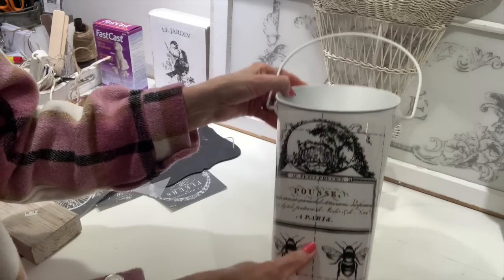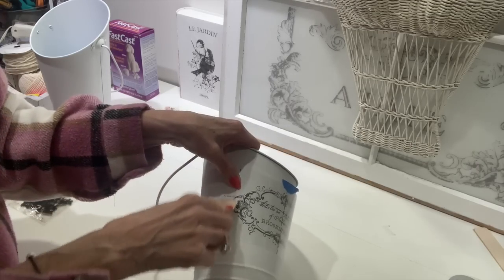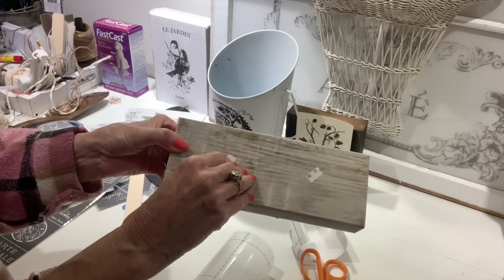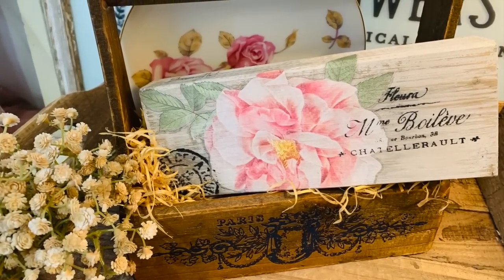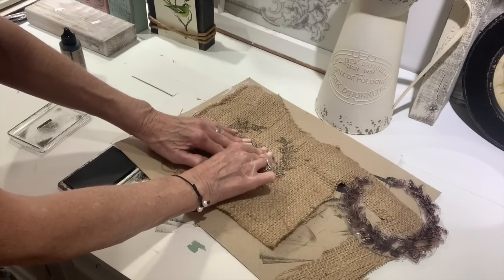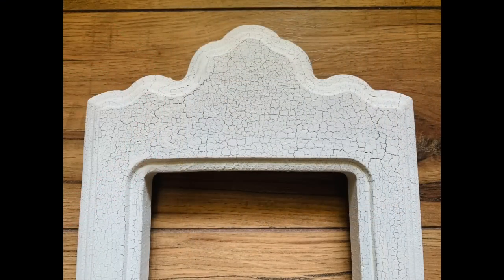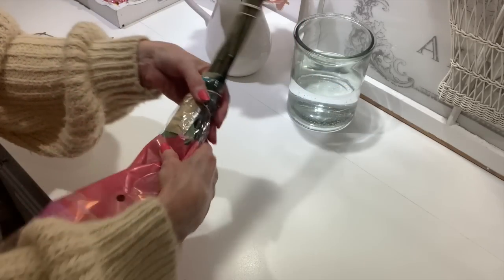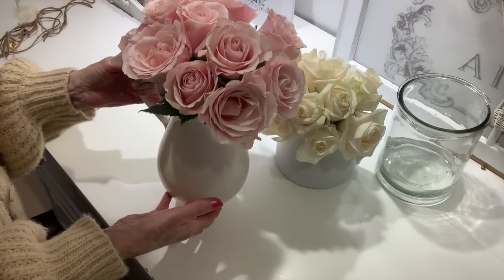DIY PROJECTS TO TRANSFORM THRIFTED ITEMS! RUSTIC FARMHOUSE SHABBY STYLE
Now shipping to the US, Canada, UK, Australia and New Zealand!

In this video I feature some thrifted and upcycled DIY Spring and summer projects and decor ideas. All of these projects will fit perfectly in a shabby French country farmhouse style home! Many of the supplies to make these fun projects can be purchased from a thrift store or resourcing things around your home. I show how you can take simple and inexpensive supplies and turn them into fun and easy decor for your home! Decorating your home does not have to cost a lot of money and it's also fun to transform items to fit into your home decor style. Lots of decor projects that are easy, budget friendly and lots of fun to make!

Stephen's Unique Antiques:
1690 Lee St, Rogersville, AL, United States, Alabama

Many of the IOD, DIY Liquid Patina and other products I used in this video can be purchased @RUTH AND RUBY

Timestamps:
00:00 Introduction
00:16 Galvanized Flower Buckets
02:57 Blueland Paid Sponsorship Feature
05:08 Thrifted Scrap Wood Shelf Sitter
08:06 Thrifted Baseball Dough Bowl Decor Ideas
09:01 Queen Bee Stamp Project
11:40 Thrifted Milk Painted Frame
14:22 DIY Rose Bouquet
18:06 My New Booth at Stephens Antiques
19:14 Conclusion